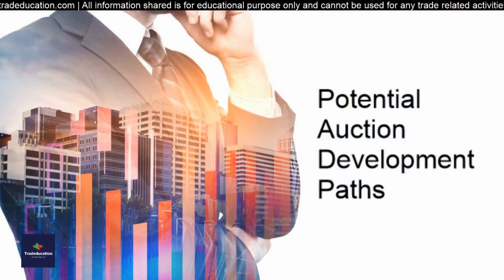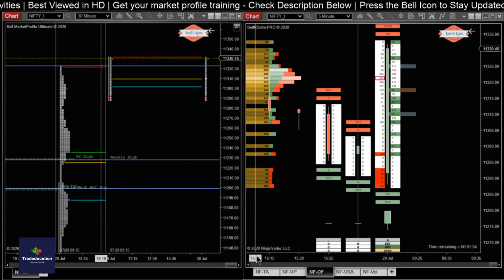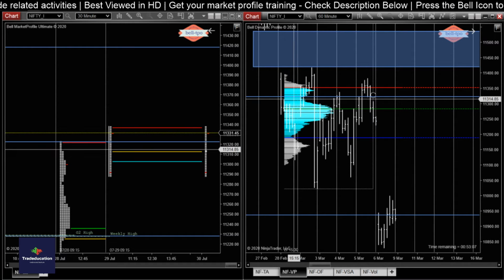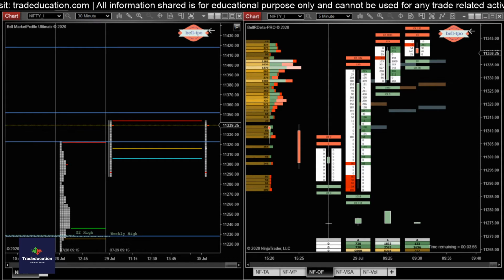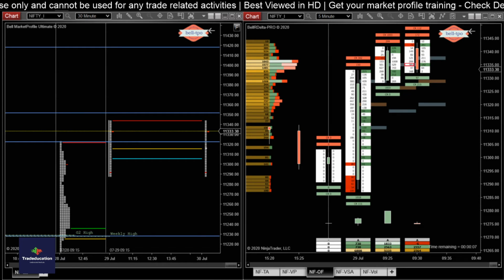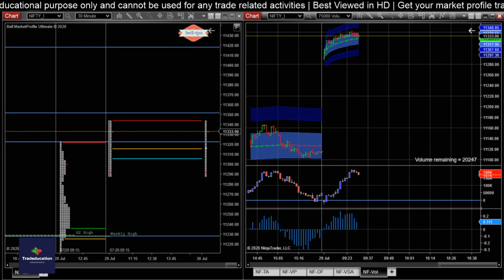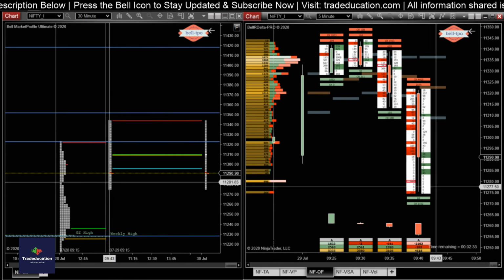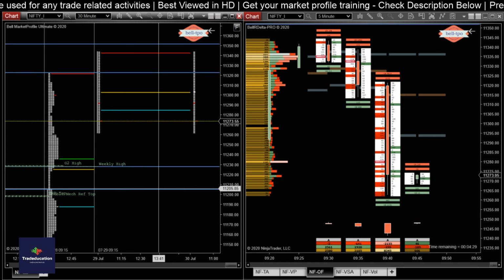Ep. 143 | Live Market Profile + Order Flow Trade Analysis | Nifty Auction Development